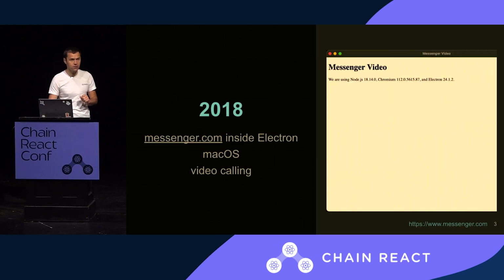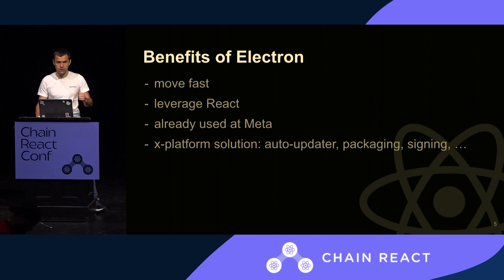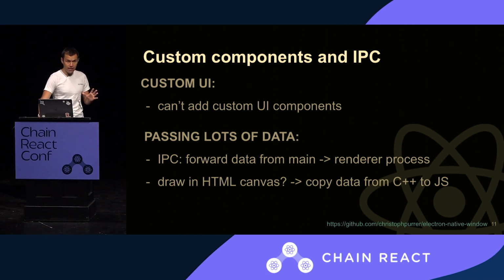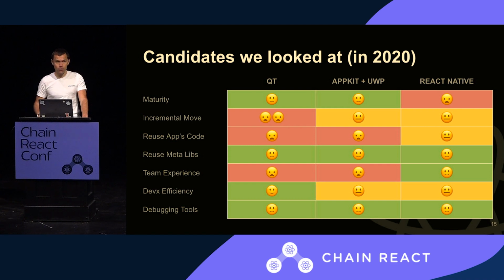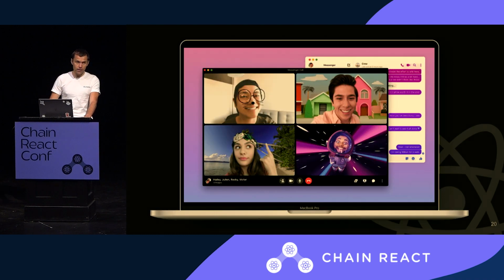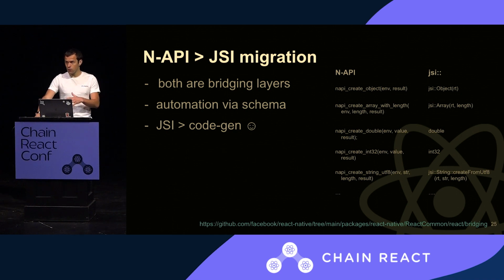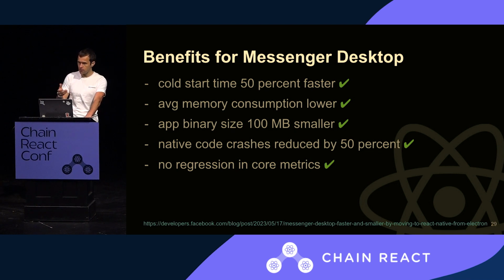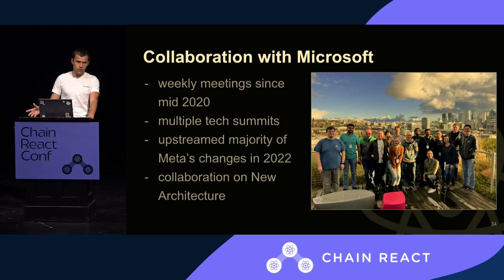Christoph Purrer – From Electron to React Native (Chain React 2023)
Christoph Purrer, Meta
Why and how we migrated the Messenger desktop app from Electron to React Native, and the challenges and lessons learned along the way.